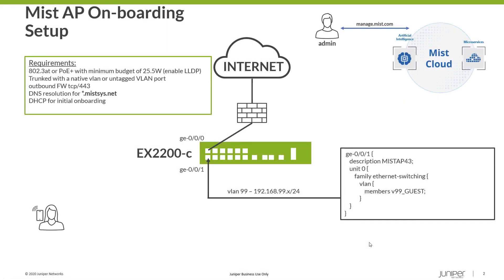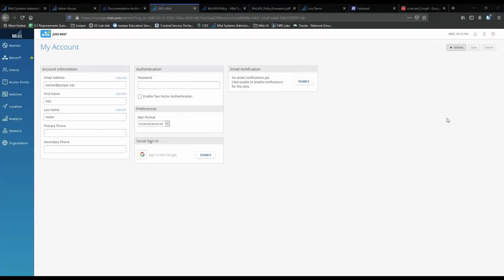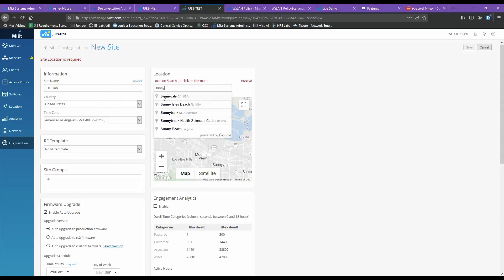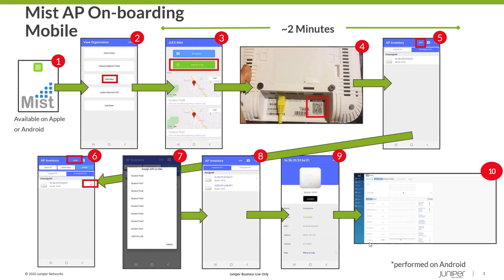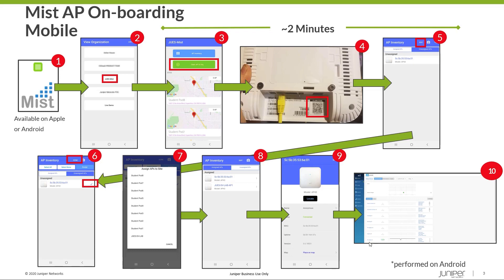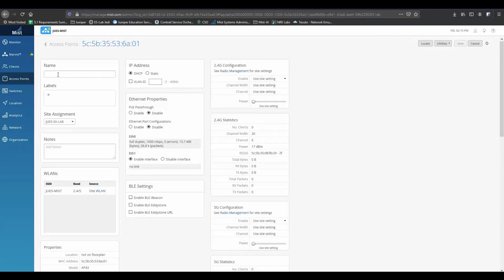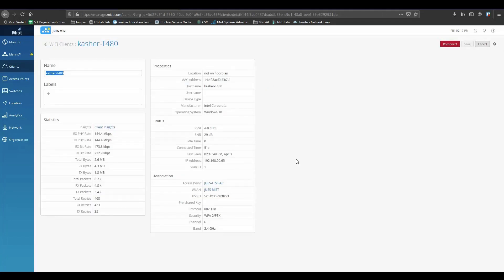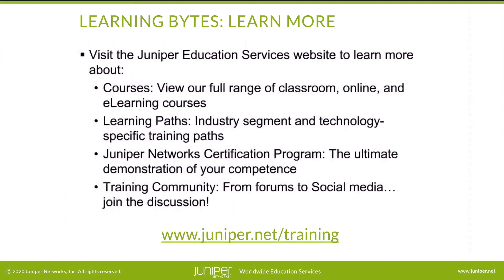Mist Access Point On-Boarding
The Mist Access Point On-Boarding Learning Byte provides a brief and simple demonstration of setting up a single Mist Access Point. This Learning Byte is ideal for engineers that are new to working with Mist access points.
• Presenter: Keir Asher, Course Developer
• Relevant to Juniper Platforms: Mist

• On-Demand Training: Take a hands-on course…now!